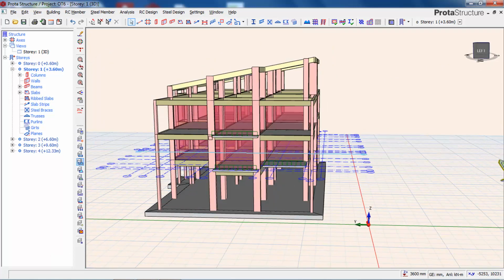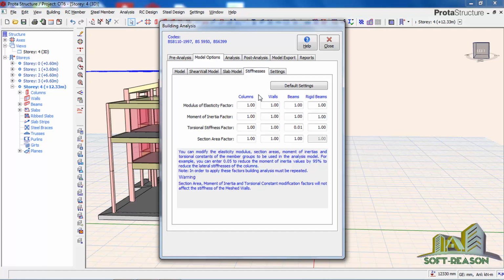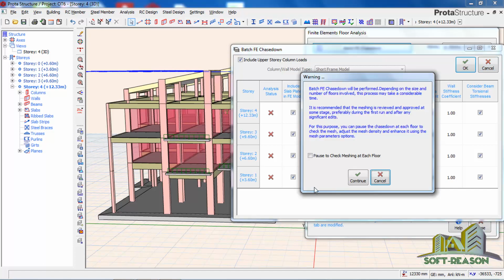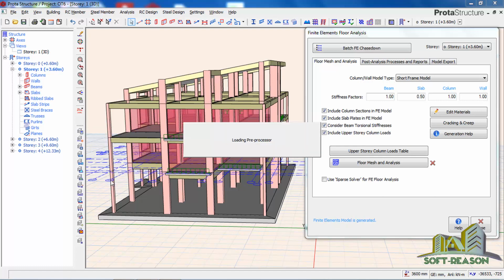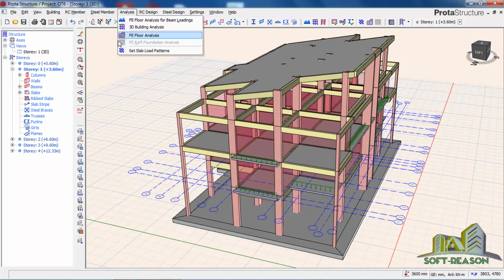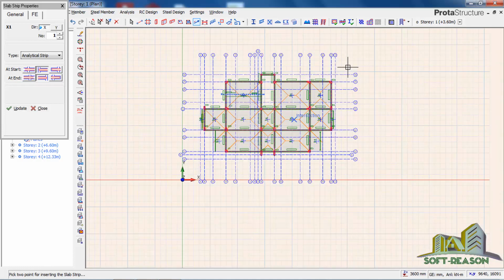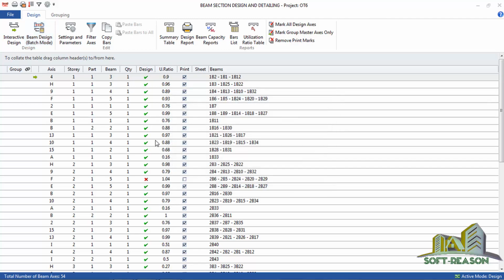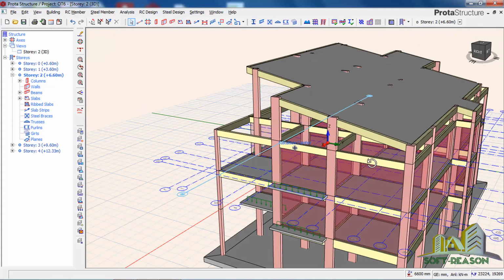Load chase down method of slab analysis and design in Protastructure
Observing how load carried from the roof to the foundation in load chase down method of analysis and design